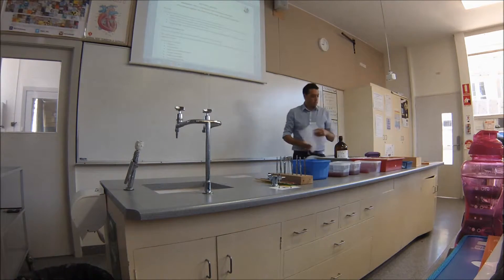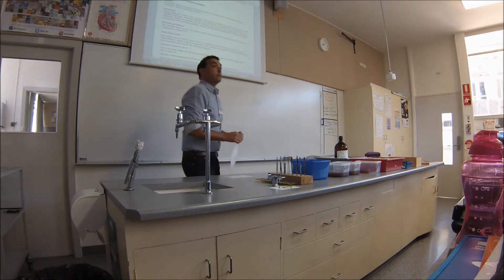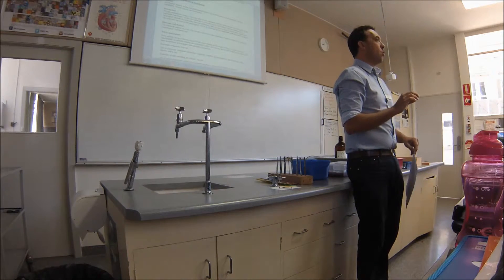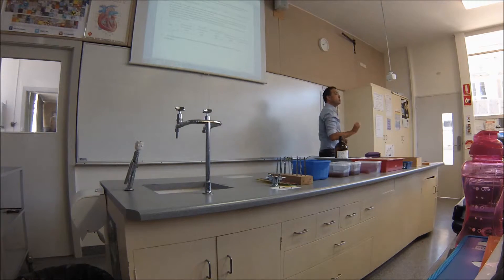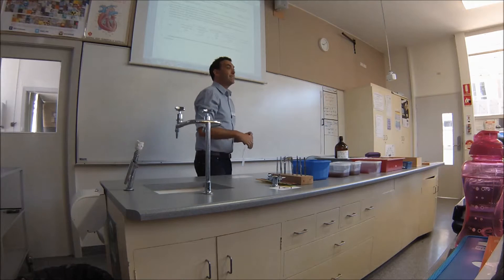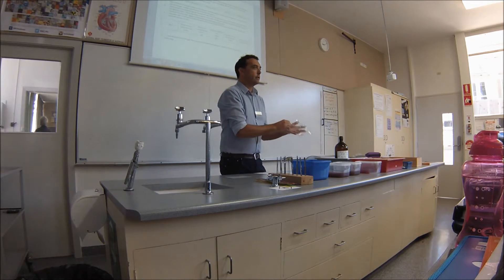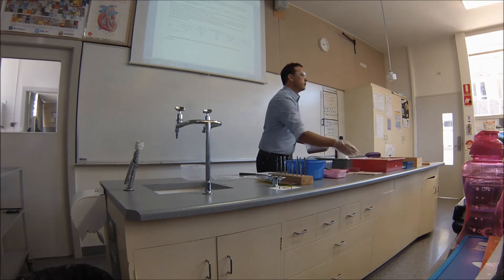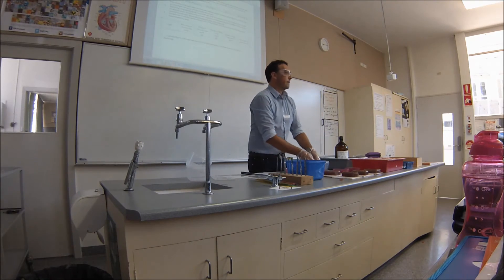Stage 2 Biology Diffusion and SA to Vol ratio practical discussion + Q&A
Video of an in class discussion with a Stage 2 SACE Biology class in preparation for conducting a practical investigation that demonstrates the effect of surface area to volume ratio on the efficiency of diffusion.